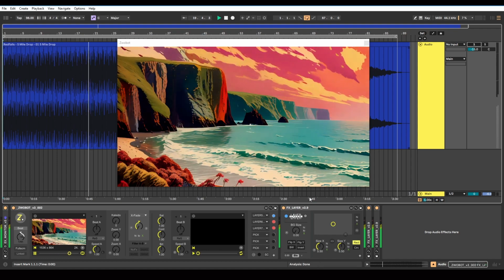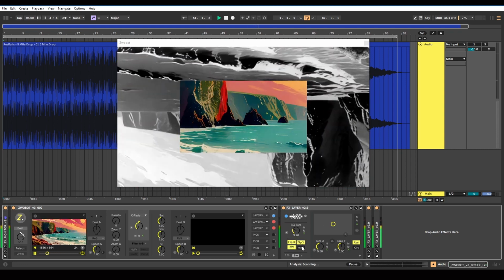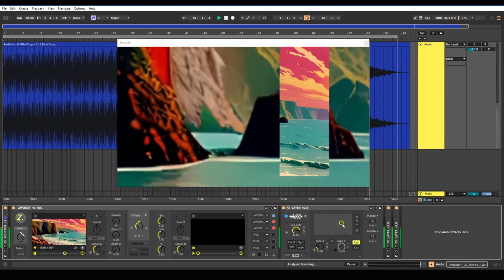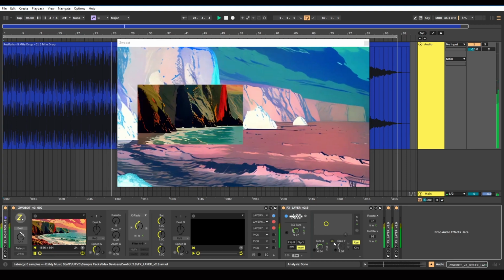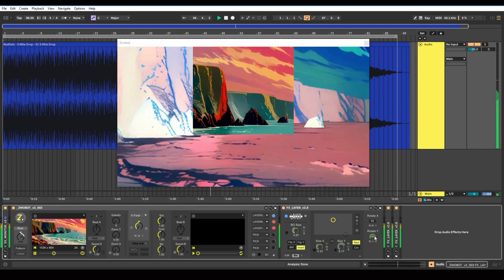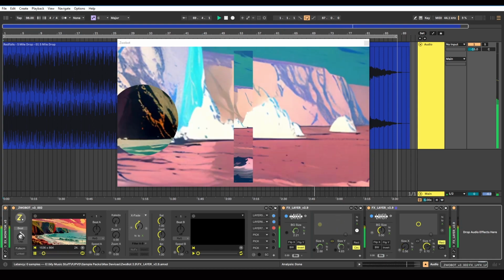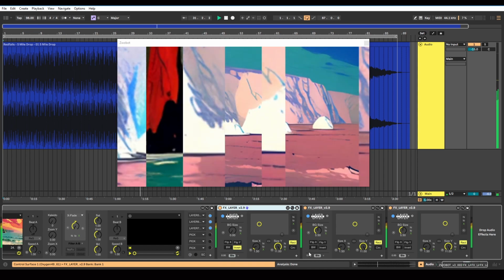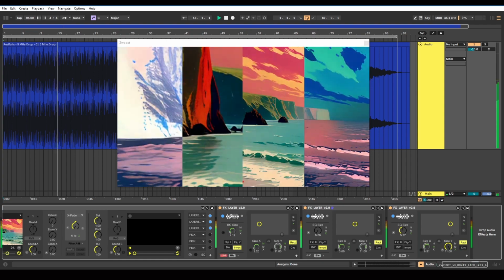ZwoBot in Ableton Tutorial - 40 - Layer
A tutorial on how to use the ZwoBot Layer FX module in Ableton Live.

00:00 - Introduction
00:50 - Changing the background size
01:12 - Applying effects to the background
01:30 - Changing the size of the layer
01:54 - Adjusting the position of the layer
02:04 - Choosing a rectange or circle shape
02:12 - Entering specific position co-ordinates
03:05 - Applying beat and sound reactivity to the effect
04:57 - Using multiple layer modules
07:02 - Changing the transparency and applying a blend mode